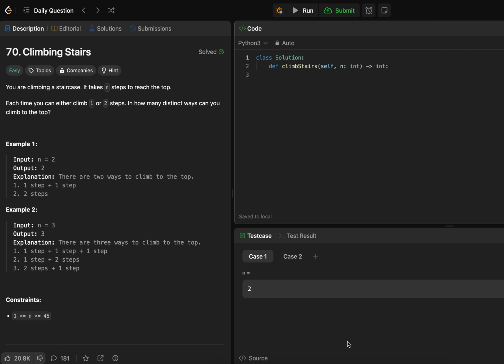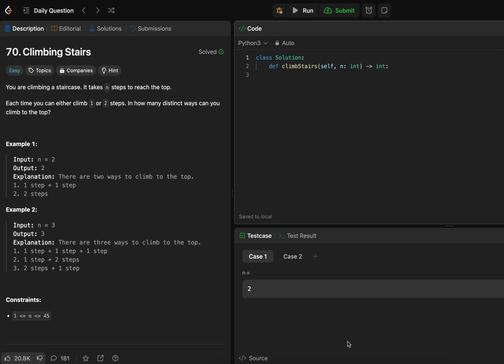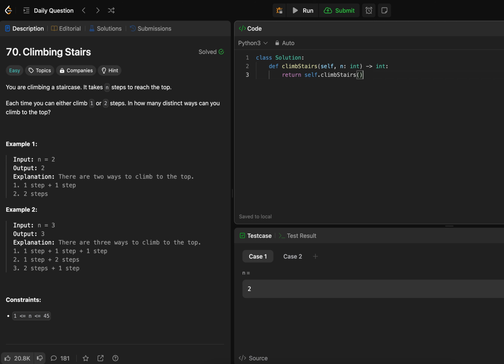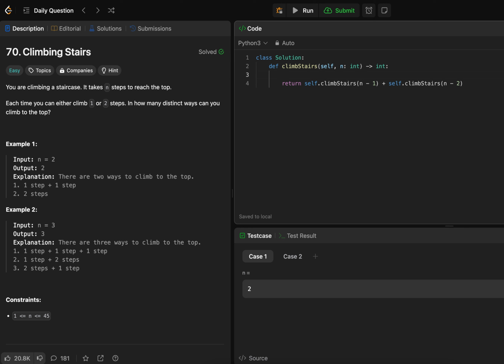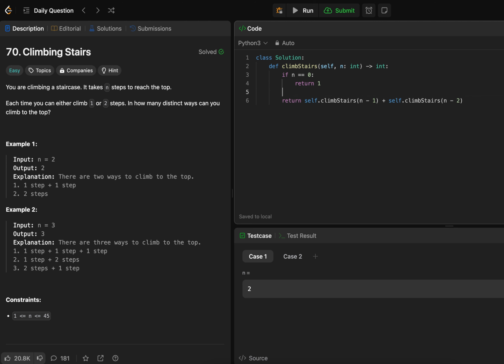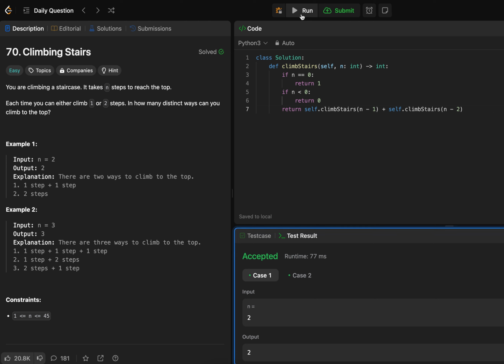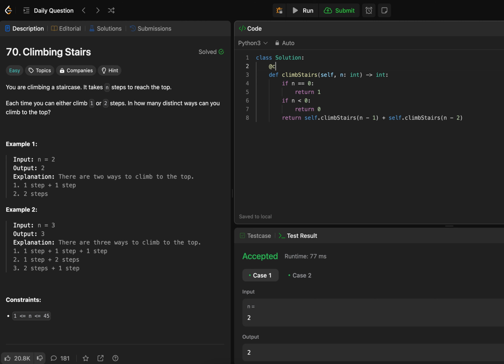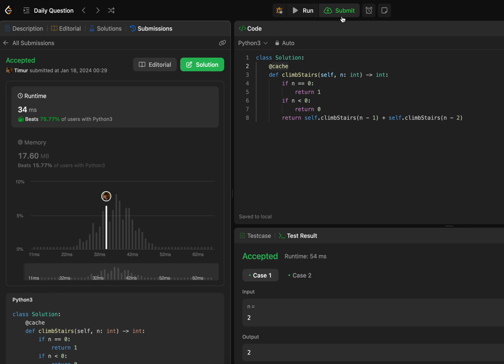LeetCode 70 Climbing Stairs | python